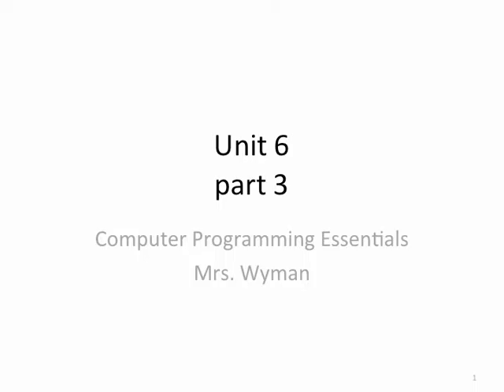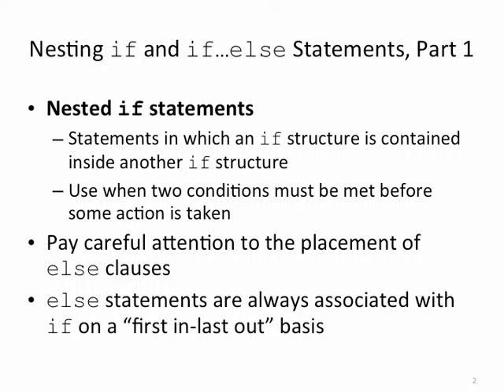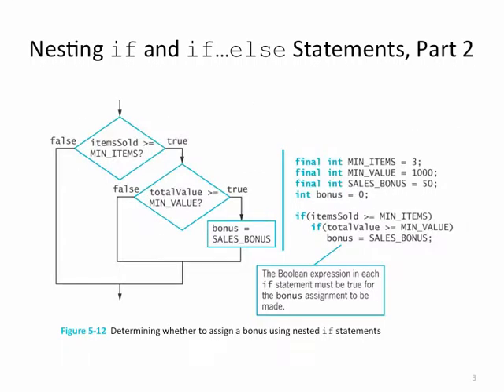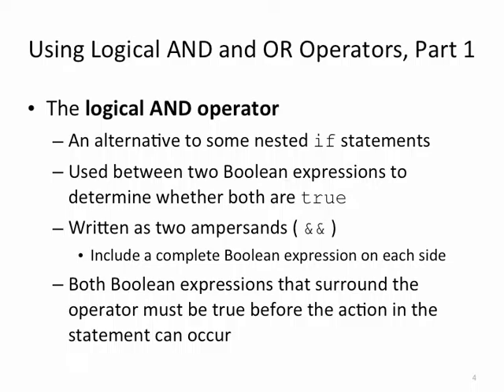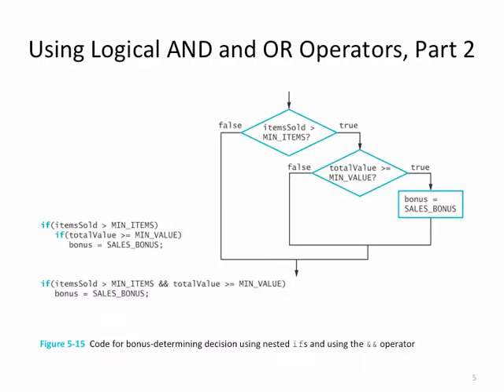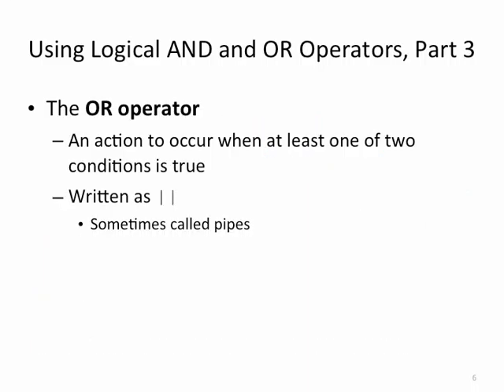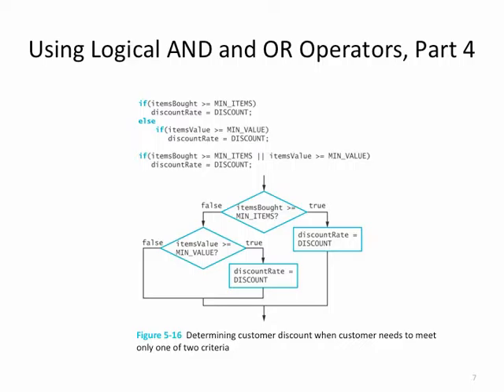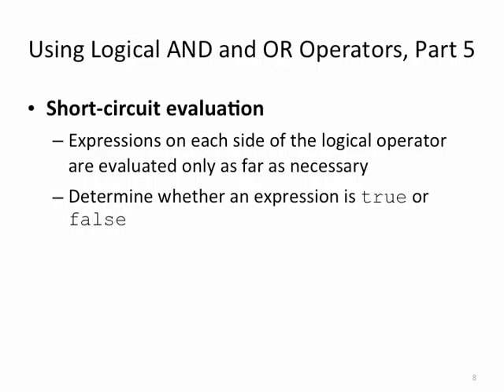CPE Unit 6 part 3